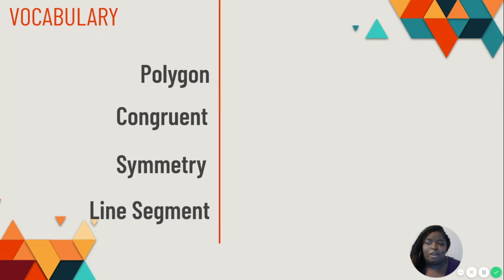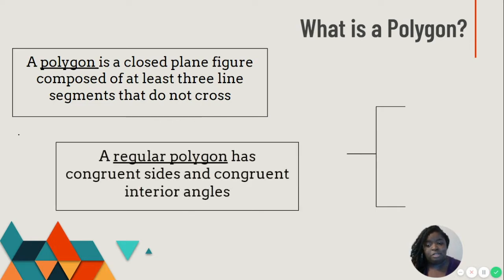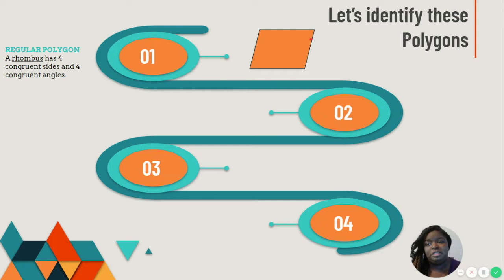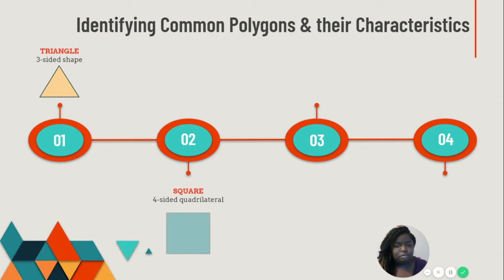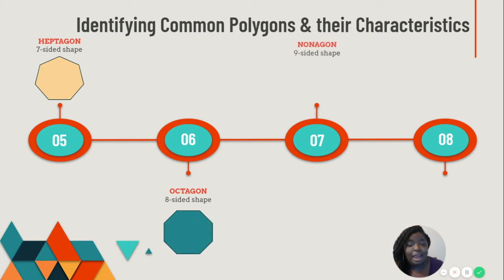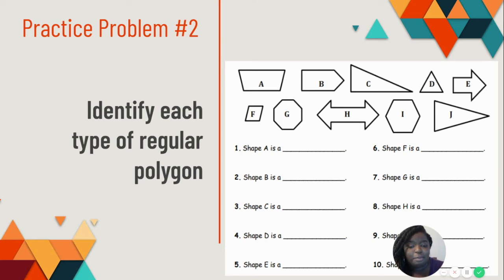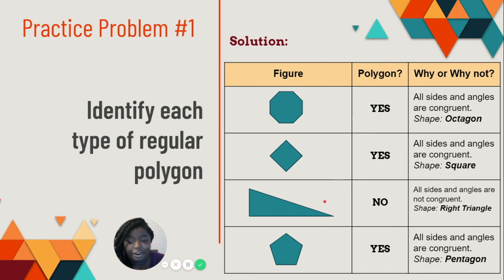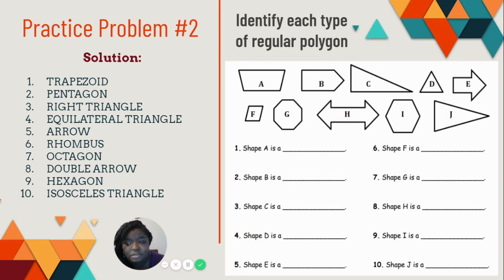RPS 6thMath Polygons #1